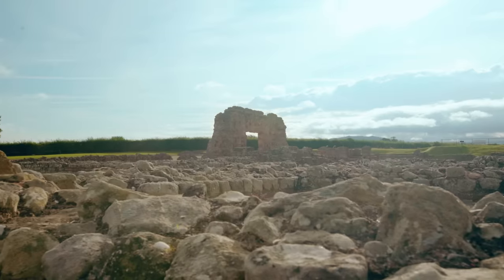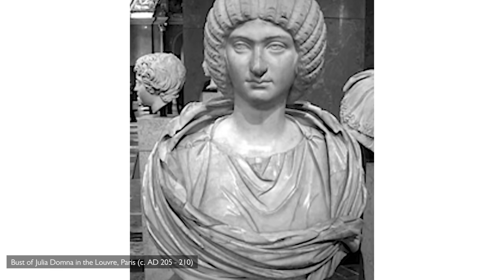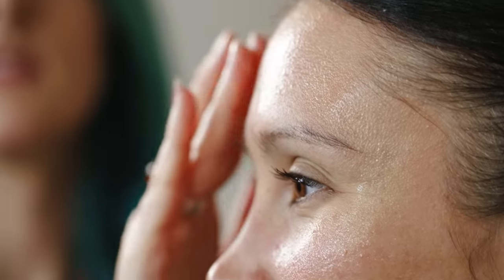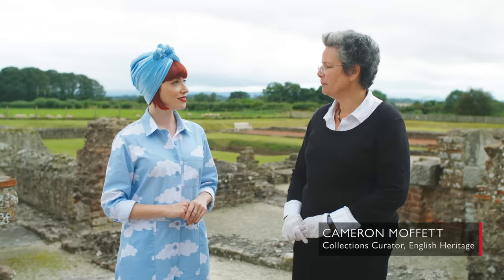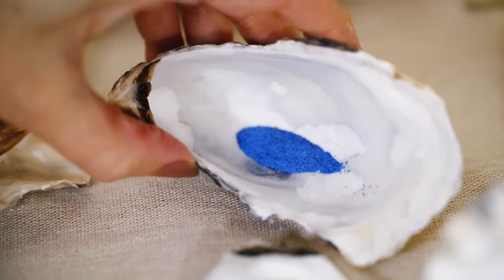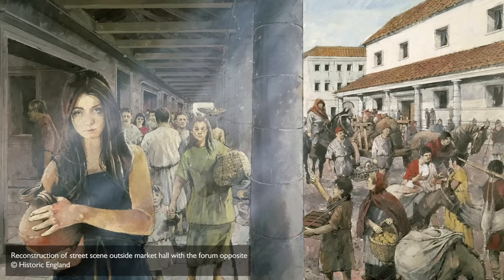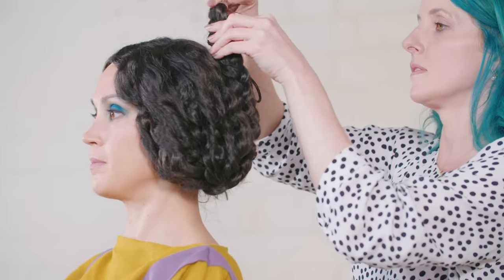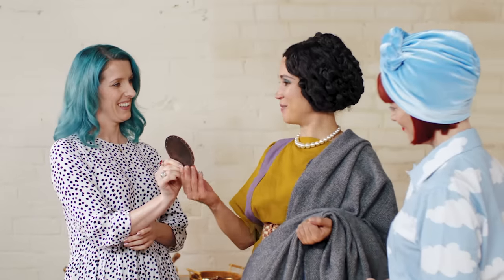Roman Makeup Tutorial | History Inspired | Feat. Amber Butchart and Rebecca Butterworth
Discover how cosmetics from the Roman Empire literally changed the face of Britain in the 3rd century in our latest History Inspired Makeup Tutorial.

Fashion Historian Amber Butchart and Makeup Artist Rebecca Butterworth are at Wroxeter Roman City, near Shrewsbury in Shropshire. This time we’re showing you a step-by-step makeup tutorial inspired by real cosmetic artefacts found at Wroxeter.

From bathing to bright blue eye shadow, find out how important appearance was to Roman Britons and see the artefacts that shaped our tutorial. Watch as we use a replica grinder to apply eyeliner to our model Sarah Mhlanga and learn how to recreate the look at home. Our English Heritage Collections Curator Cameron Moffett is on hand to discuss the artefacts, while Properties Historian Dr Andrew Roberts tells us about life at Wroxeter.

PRODUCTS USED

BATHING
Olive oil - Tesco

SKIN
Anhydrous Lanolin - Amazon

EYELINER
Crushed charcoal
(Modern alternative: Black Loose Pigment - Sample Beauty)

EYE SHADOW
Crushed Lapis Lazuli stones
(Modern alternative: ‘Rubix’ Loose Pigment - Sample Beauty)

LIPS AND CHEEKS
Lips and cheeks are the same:
Beeswax - Starchild Glastonbury
Olive Oil - Tesco
Red pigment - Sample Beauty

HAIR
Black Wool
Massive darning needle
Wig - Websters Wigs

CREDITS
We would like to thank Janet Stevens for her research into Roman hairstyles, which assisted us in the interpretation of our Roman look.